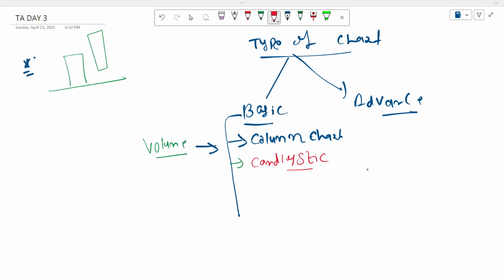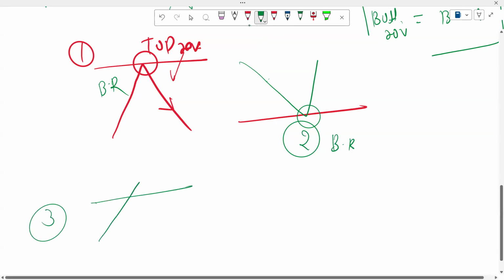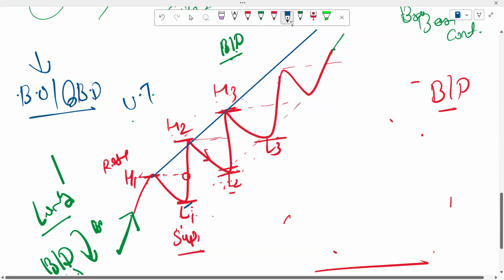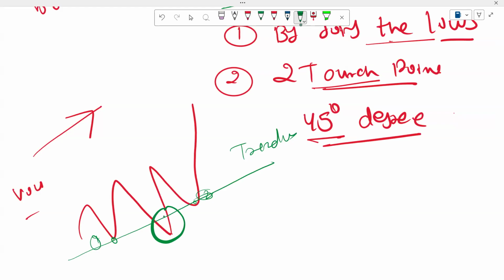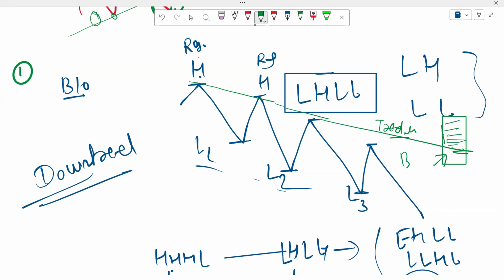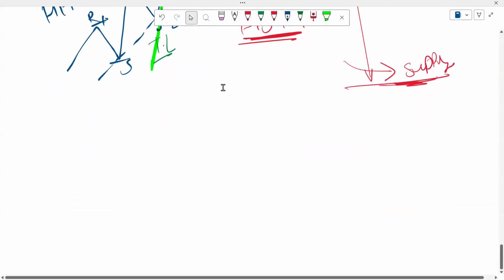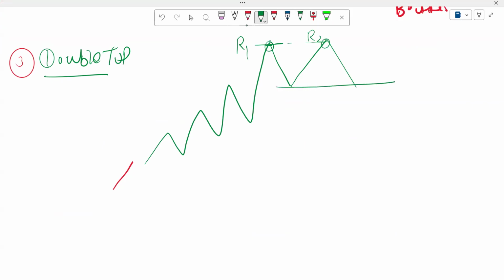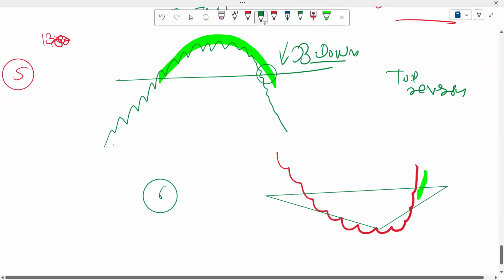CLASSIC CHART PATTERN LIVE ZOOM CLASSES PART 1